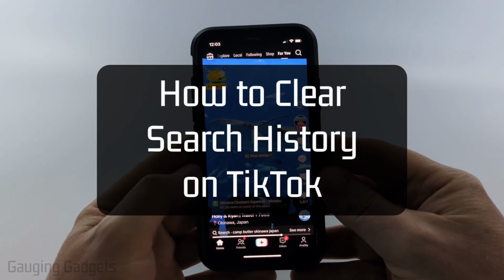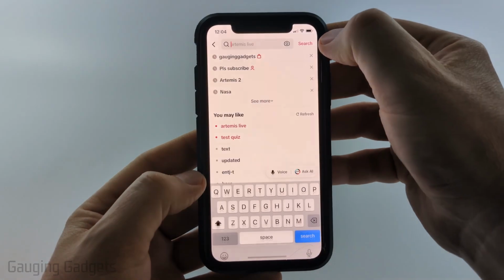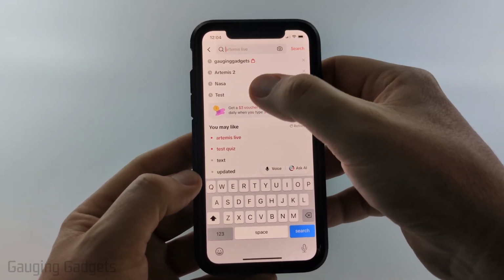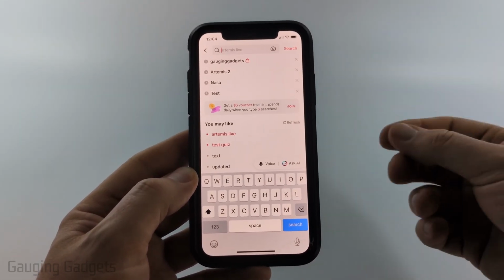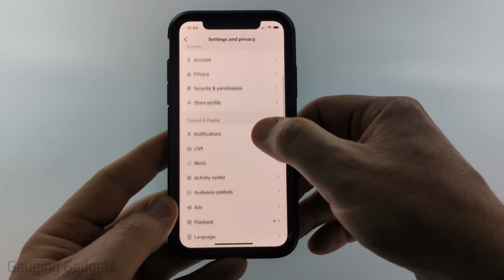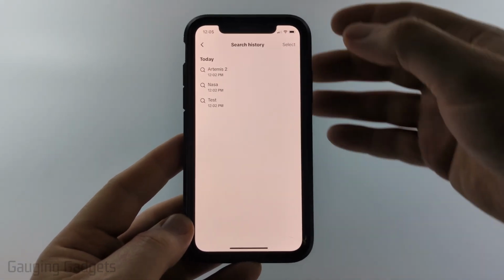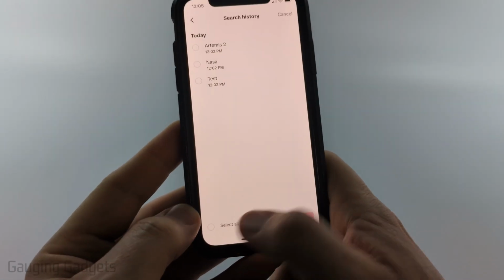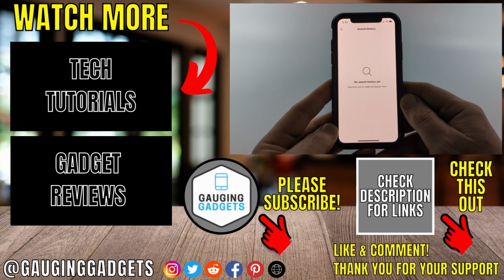How to Clear Search History on TikTok - iPhone & Android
Learn how to clear search history on TikTok on both iPhone and Android in 2026. In this tutorial, I'll walk you through how to delete your TikTok search history so you can reset your search suggestions and protect your privacy. This means you'll be able to remove past searches from TikTok quickly and easily without any hassle.